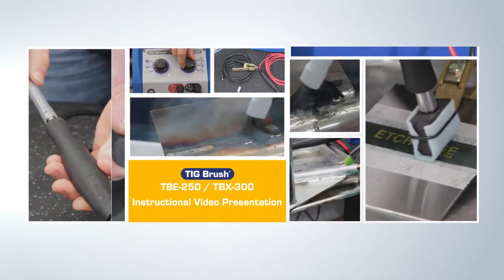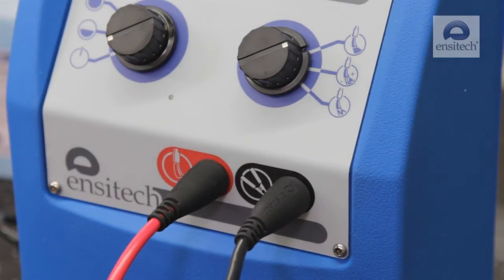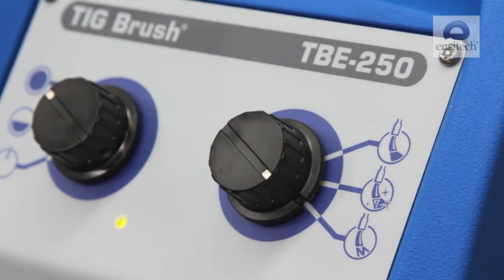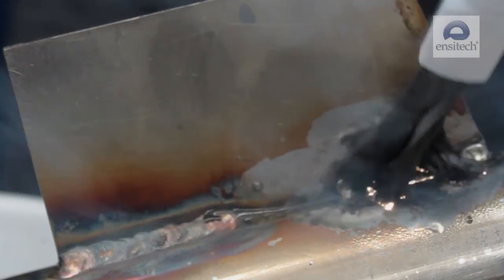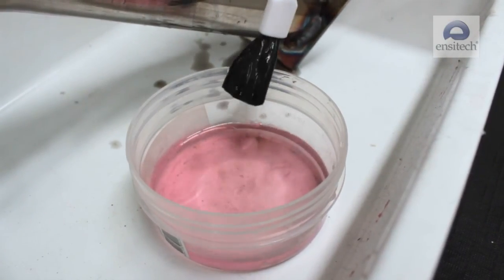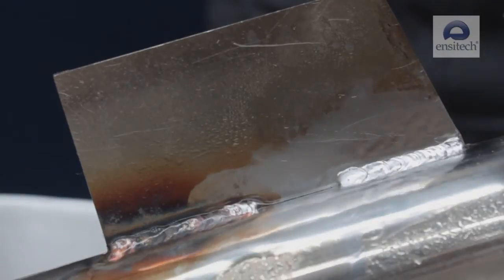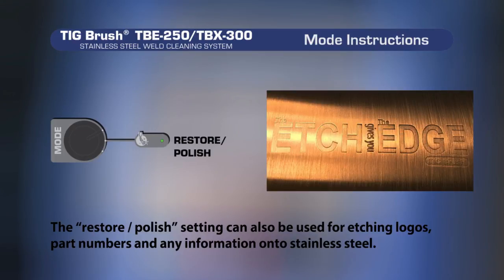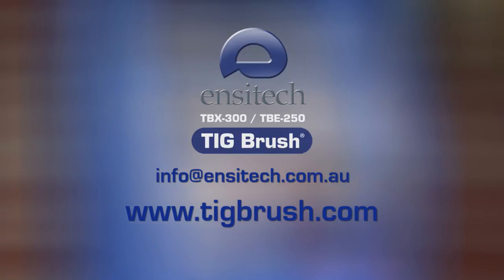TIG Brush TBE250/TBX300 Training Video YouTube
The TIG Brush training video is a thorough introduction on how to use the TBE-250/TBX-300.
The TIG Brush Stainless Steel Weld Cleaning System has revolutionised weld cleaning and surface finishing. It provides one-step cleaning and passivation (tested to international standards), requires little user training, and gives welders complete control over the surface finishing of their work.

In most applications, the TIG Brush eliminates the need for the highly toxic and hazardous acids ("pickling paste") that were traditionally used for this operation. The system uses a proprietary electro-chemical process, combining low-toxicity fluids with a patented power supply and unique brush design to produce superior results to stainless steel surfaces quickly, safely, efficiently and cost-effectively.